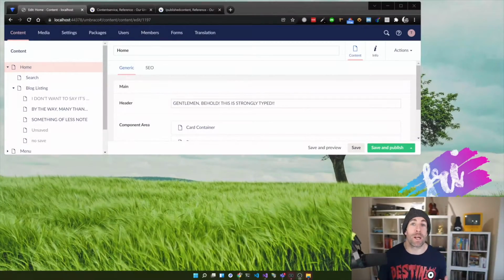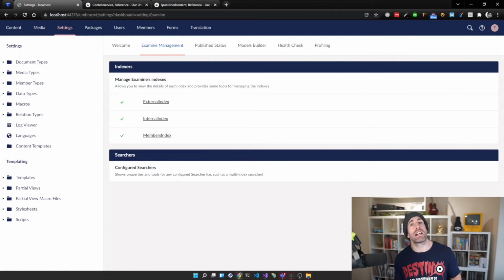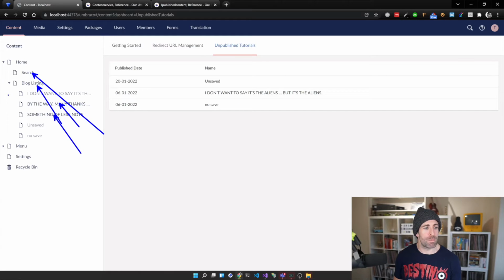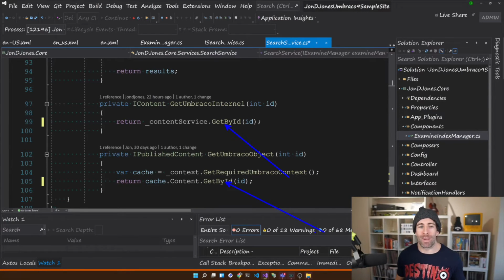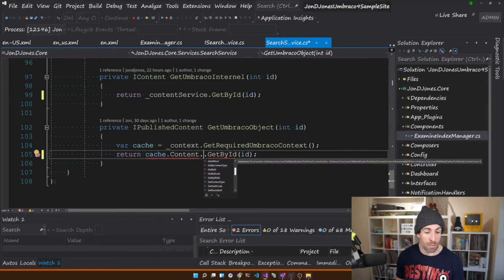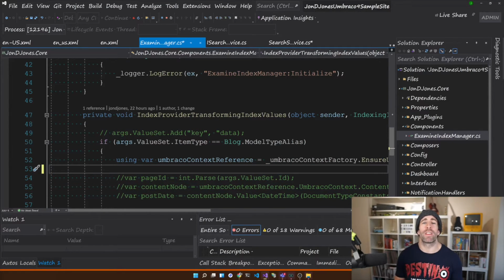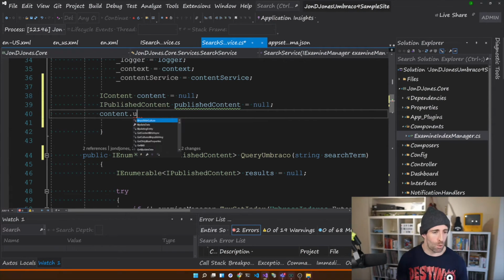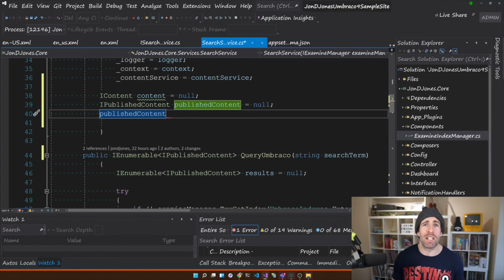Umbraco V9 - Content Vs Published Content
► RELATED RESOURCES